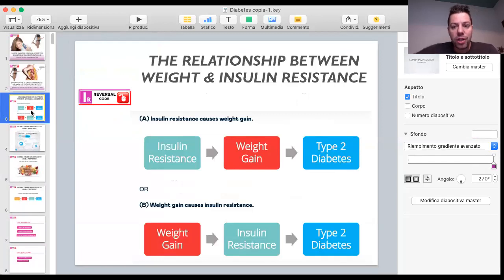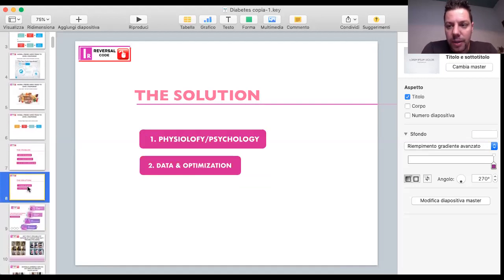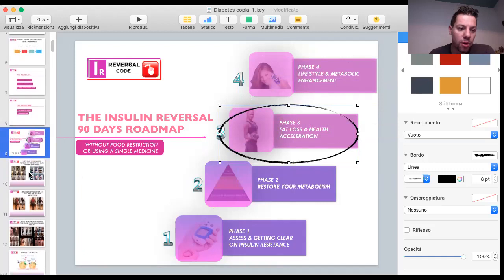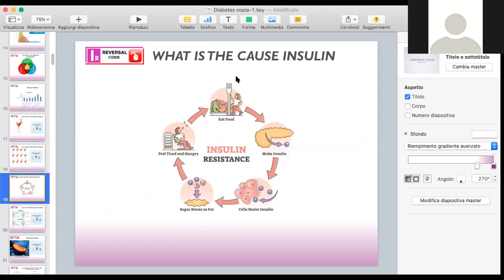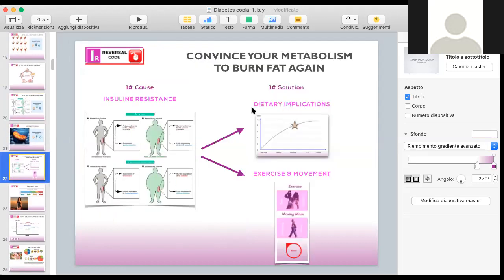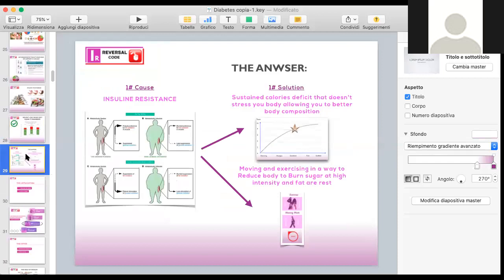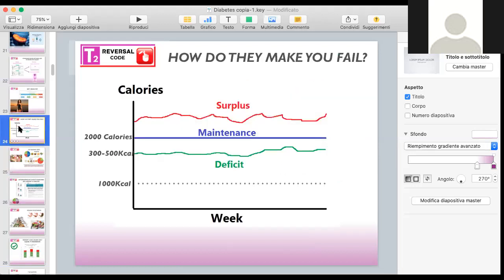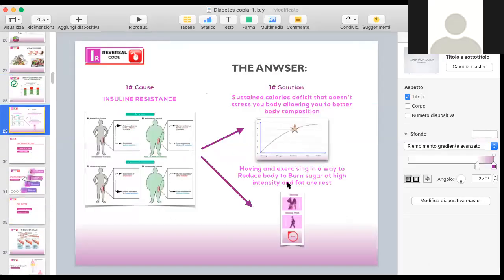Insulin Resistance: The Hidden Barrier to Weight Loss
Schedule a 45-Gameplan session to strategize on reversing your Insulin Resistance in an average of 90 days without giving up the food you enjoy

Take My Insulin Resistance Assessment to get you Clear on what your situation looks like and Get a Personalized Audit

The Guide I promised a few days ago...about 9 FOOD BUDGET FRIENDLY FOOD for DIABETICS... Click the Link to access.. Enjoy

The Insulin Resistance " Diabetes" Dilemma: Does insulin resistance cause weight gain? Or the other way around
How do we Fix the Insulin Resistance Dilemma by finding the best strategies to fix diabetes...?
is it:
(A) Insulin resistance causes weight gain?
or
(B) Weight gain causes insulin resistance?
over the years several Nobel prizes trying to explain with different theories.. using very complex approaches, which get the audience really unread on where they have to simply restrict foods, food groups or simply be more active in general...
with confusion there is frustration, and due to the excess bad and conflicting information like;
You must cut all carbs
Or fats are the issue
Or again, you must only eat plant-based
These biases only get people not to take any action..not allowing them to live a healthy and disease-free life...
Come to the training this Friday to understand a proven mechanism of insulin reversal based on easy to apply feedback mechanism, and lots of proven case studies of ladies that we're able to fully reverse their insulin resistance and get their diabetes in remission, by changing their shapes and losing weight without cutting out food groups or using extreme approaches.

This video will give the answer and a practical system to implement in reversing insulin resistance